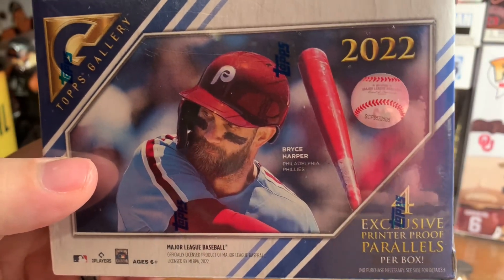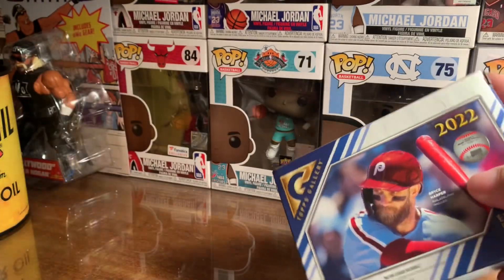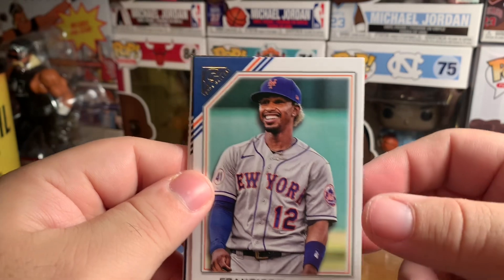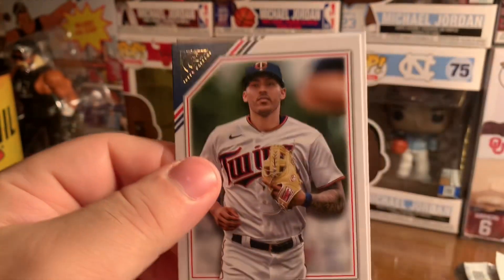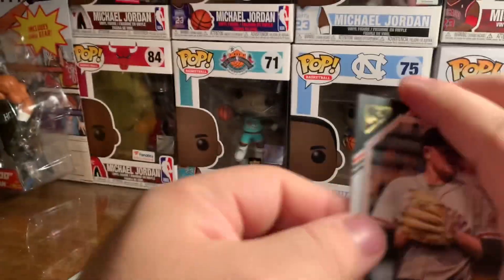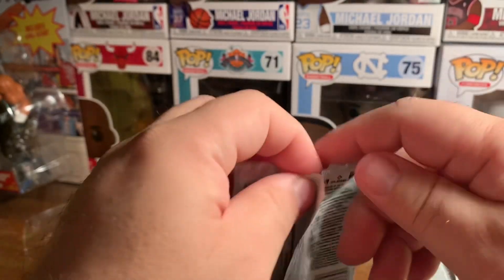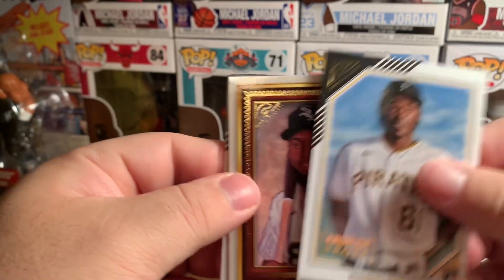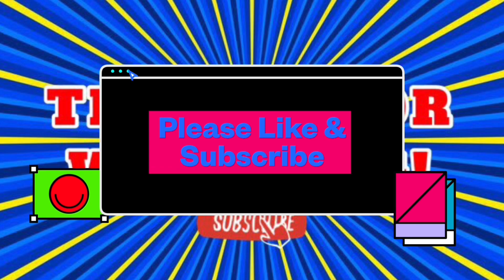2022 @ToppsStudios Gallery @MLB Blaster Box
Unpacking this @MLB blaster box I bought at @Walmart I got a great pull, check it out!!